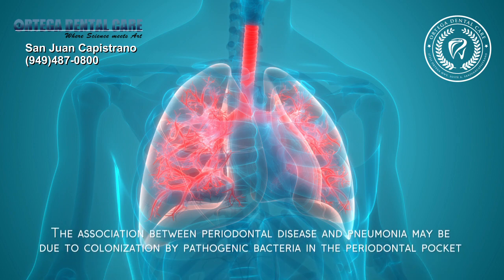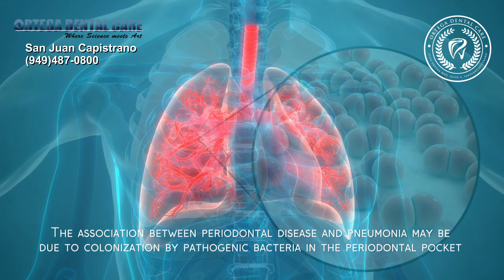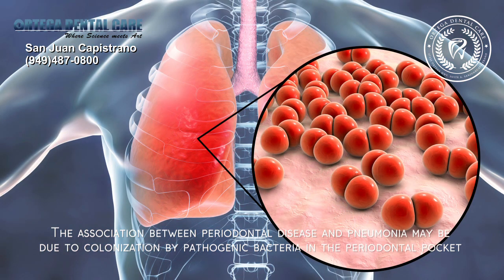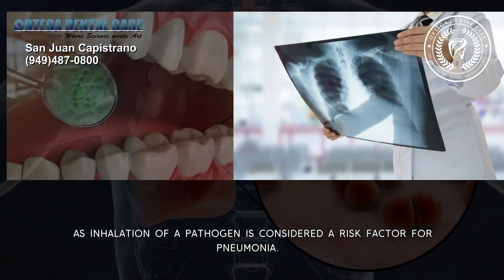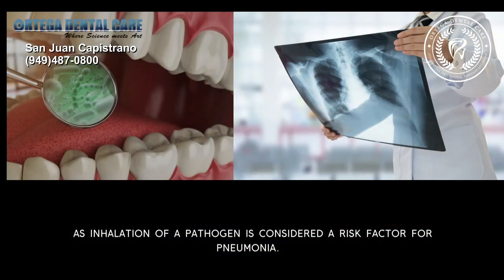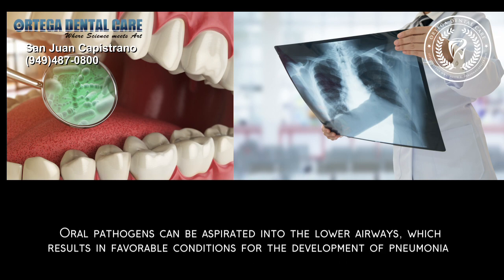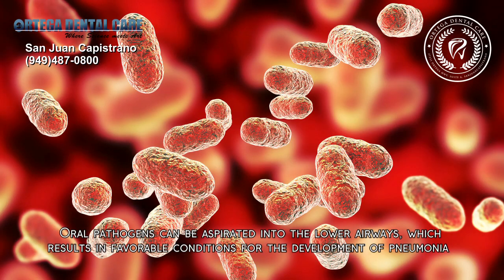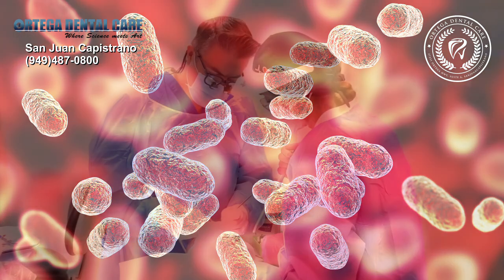Ortega Dental Care- COPD-obstructive pulmonary disease and pneumonia.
New studies suggest that periodontal disease may increase the risk for respiratory infections, such as chronic obstructive pulmonary disease (COPD) and pneumonia.
The association between periodontal disease and pneumonia may be due to colonization by pathogenic bacteria in the periodontal pocket, as inhalation of a pathogen is considered a risk factor for pneumonia.
Oral pathogens can be aspirated into the lower airways, which results in favorable conditions for the development of pneumonia
In the past, the mouth and its diseases were considered totally unrelated to the rest of the body.
However, the importance of having good oral health is now becoming increasingly evident, since its impairment may have repercussions in any part of our body.
 These repercussions may range from a reduction in quality of life to the risk of acquiring potentially fatal diseases.
When respiratory disease and periodontal disease are both diagnosed in one individual, it is important for the dentist and doctor to function as a team to control both conditions.